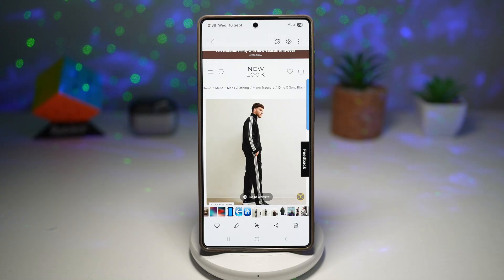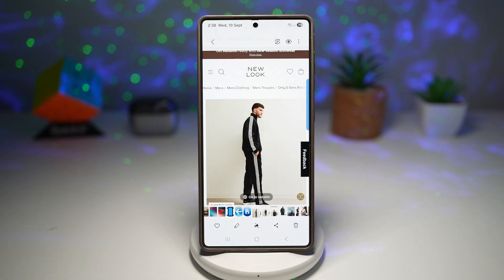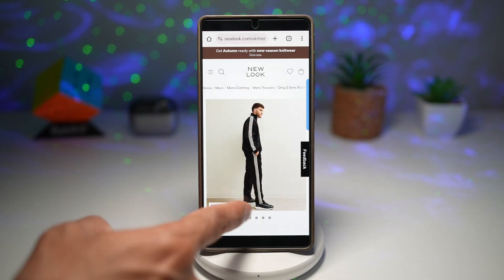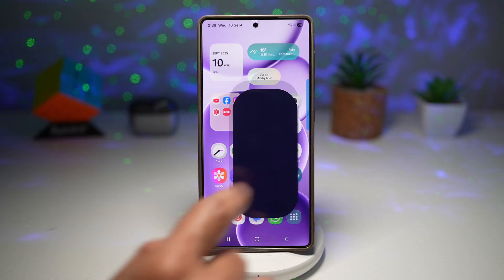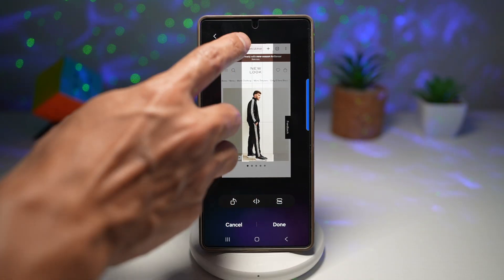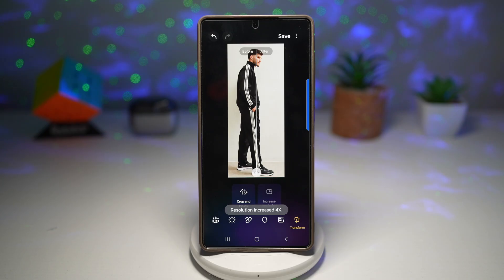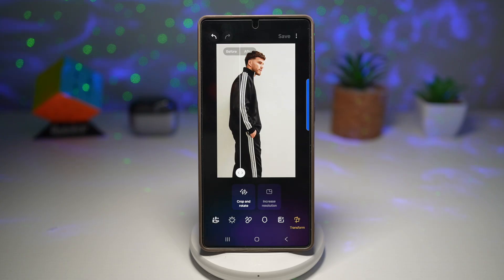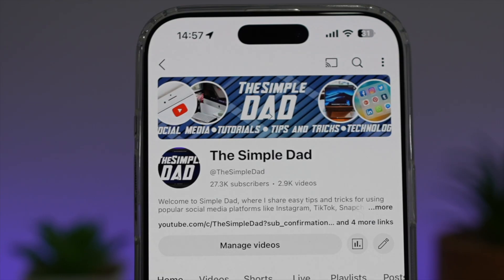How to Increase Resolution on a Photo Using your Samsung Galaxy 2025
00:00 Intro
00:10 Like or no Like
00:20 How to Increase Resolution on a Photo Using your Samsung Galaxy